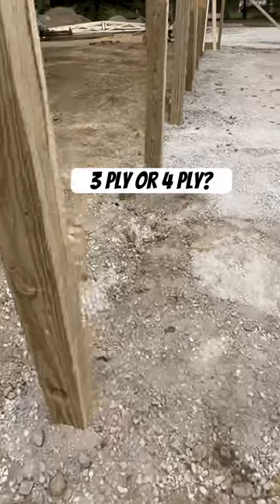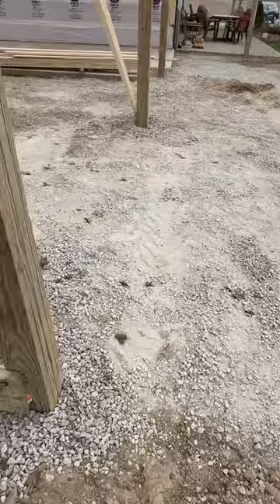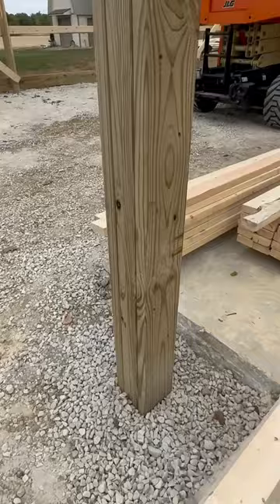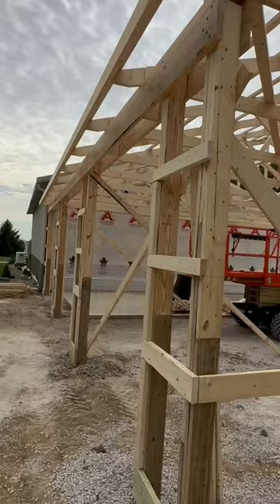“3 Ply Posts or 4 Ply Posts?”…🤷pole barn building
3 ply or 4 ply laminated posts on a pole barn building…